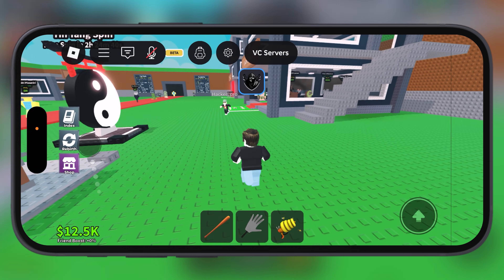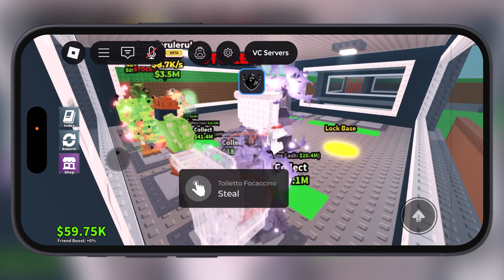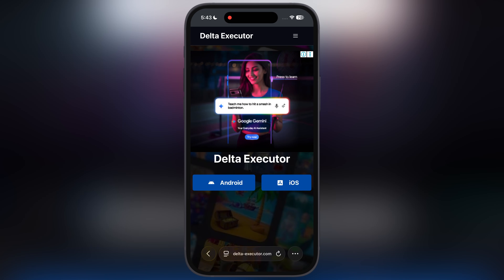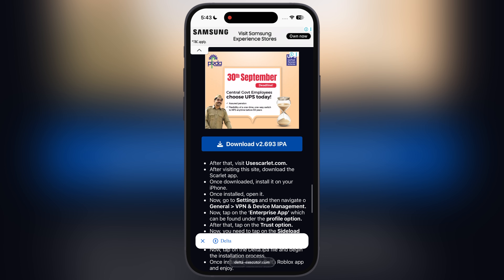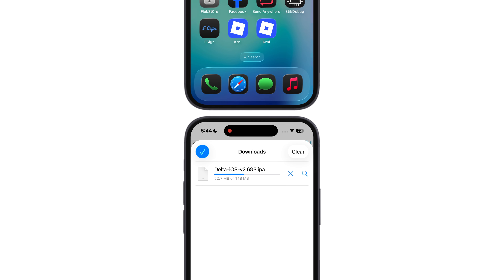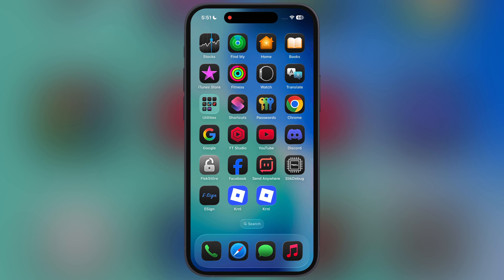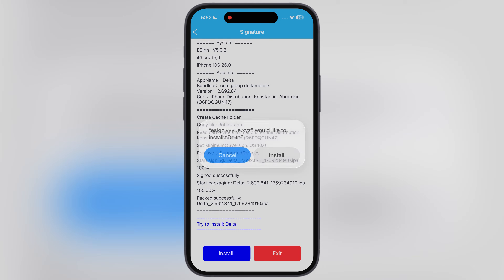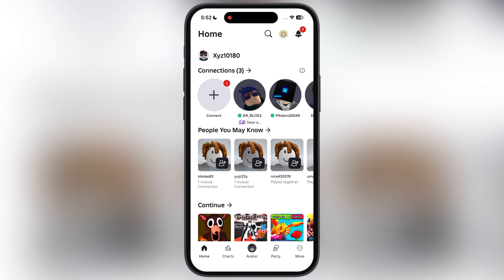[LATEST] Delta Executor For Roblox New Update On iOS | Install New Delta Executor On iPhone & iPad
In this video i will show you how to download and install new updated Delta executor For Roblox version 2.693 On iOS.

Roblox
Roblox Executor
Delta Executor
Delta Executor For Roblox

Time Stamp
0:00 Intro
0:25 Download Delta Executor
0:52 Install
1:17 Outro

All content in this video is for educational and informational purposes only.